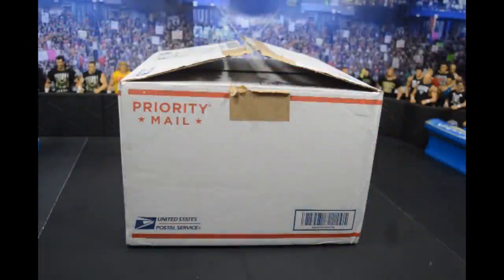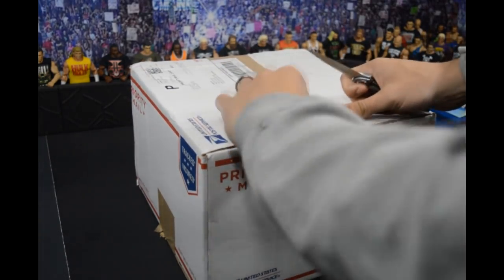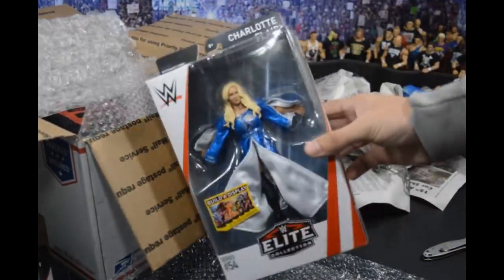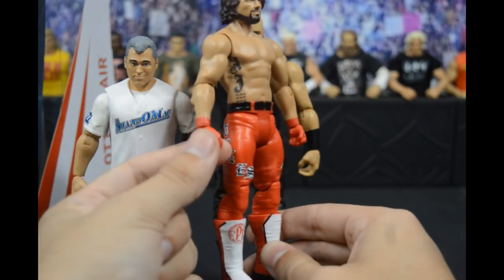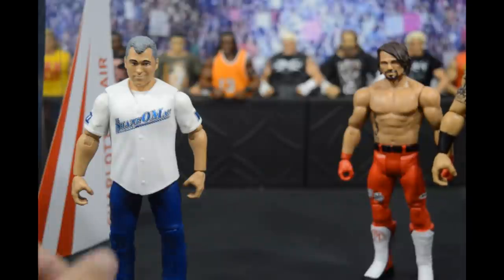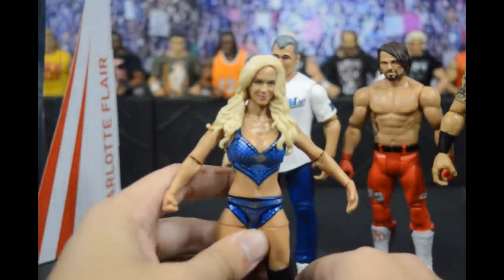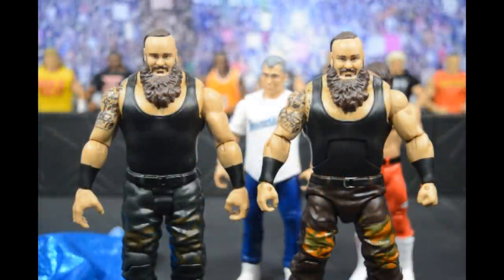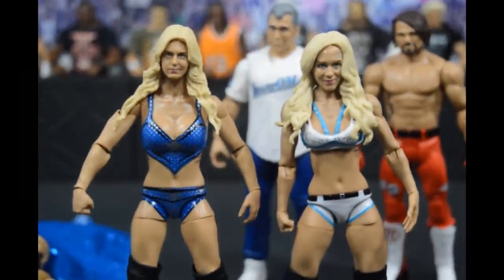BRAND NEW WWE FIGURE HAUL!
In todays video, we got a big box from WALKOUTWEAR.COM! Including Elite 54 & basic series 78!